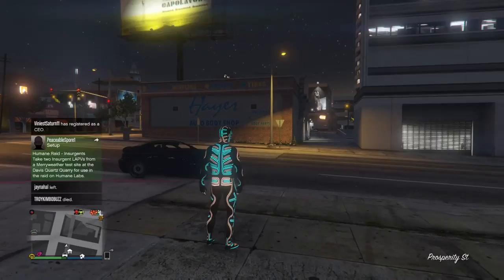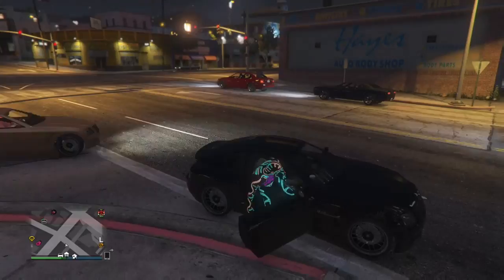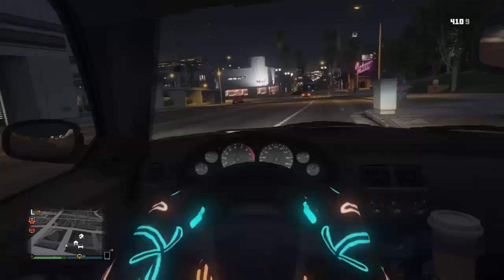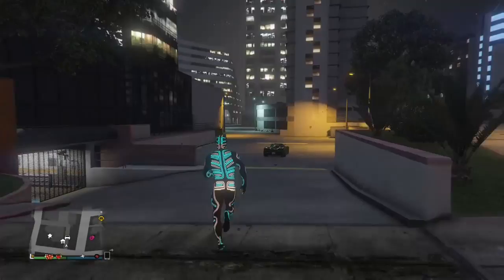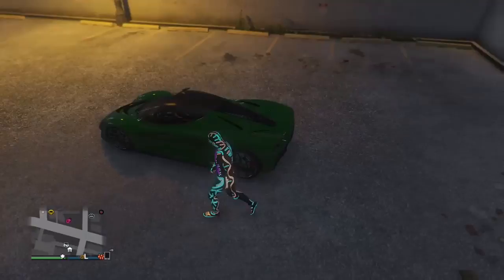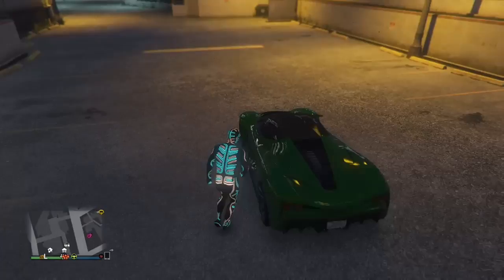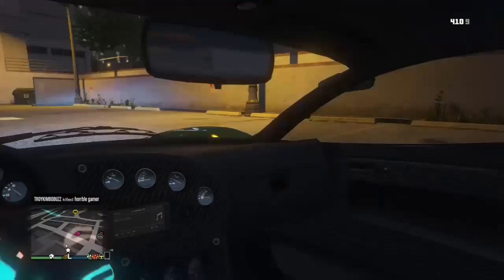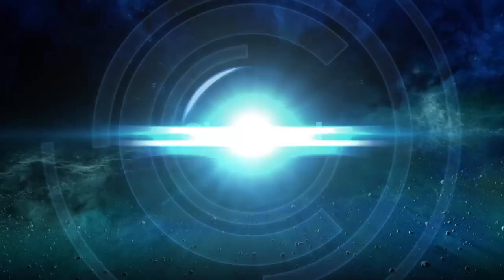500 thousand pound car